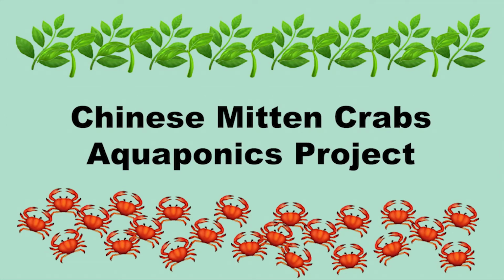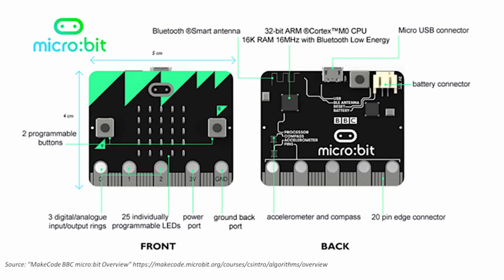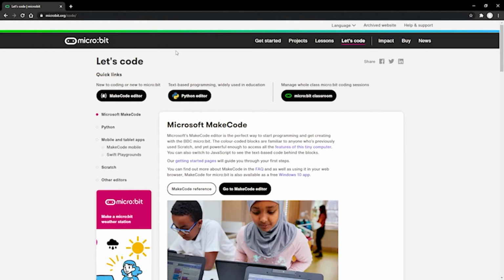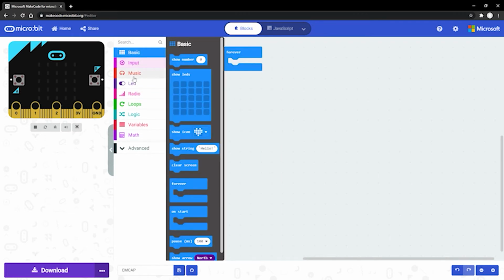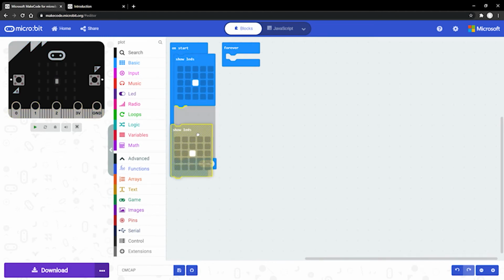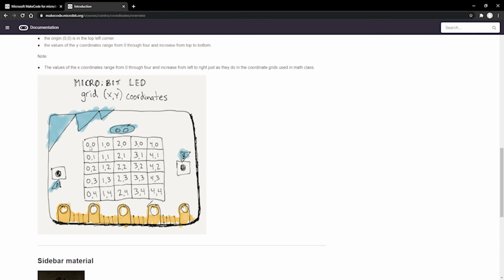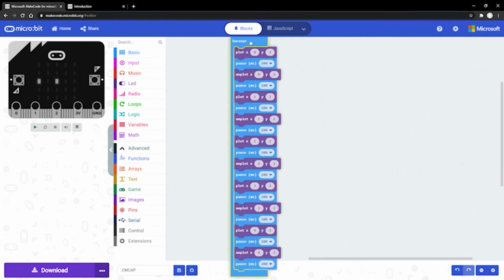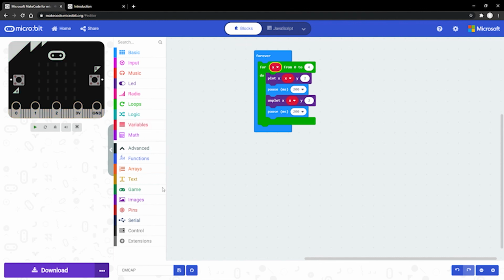F3 CL micro:bit Programming